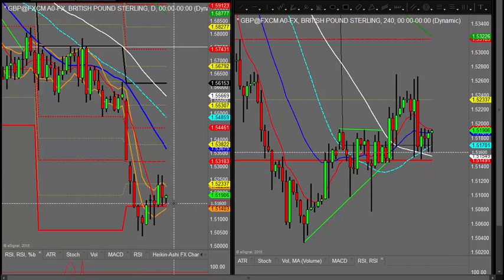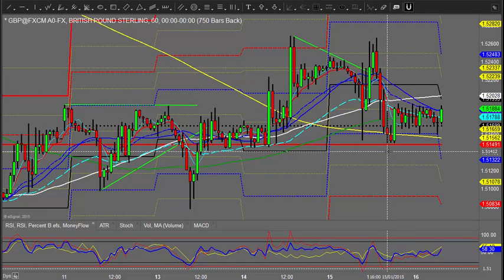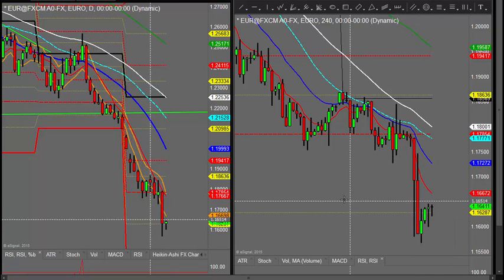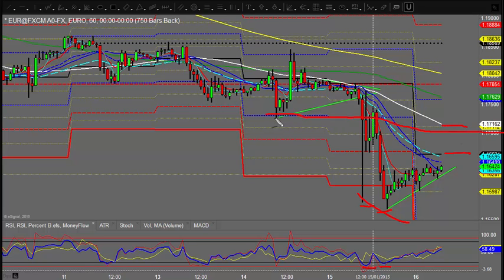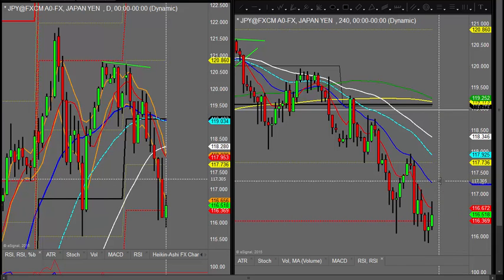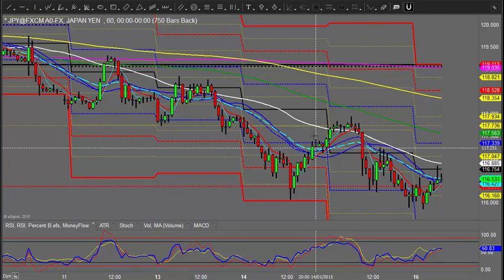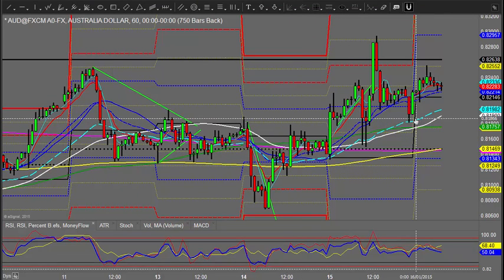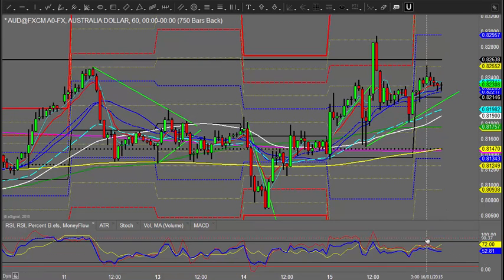Morning review - Some consolidation